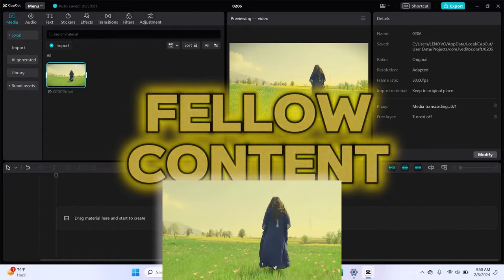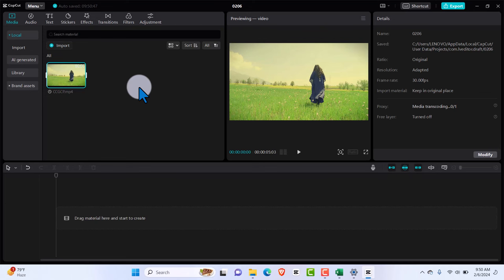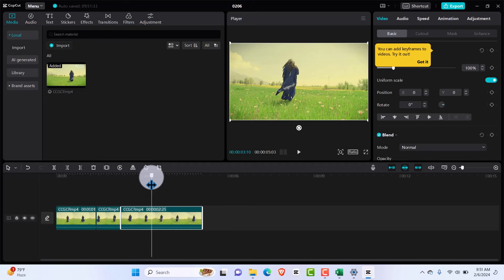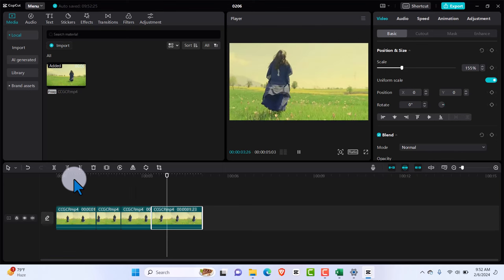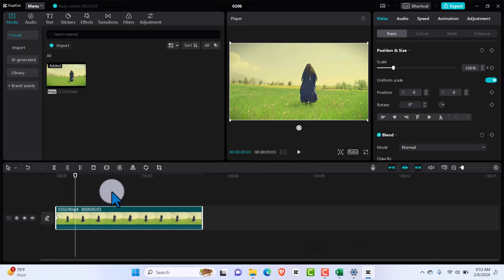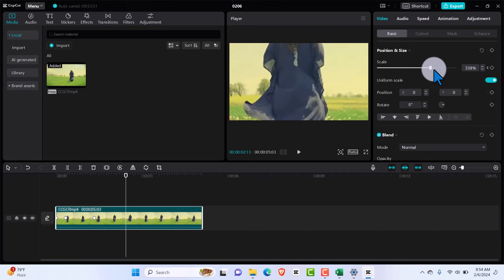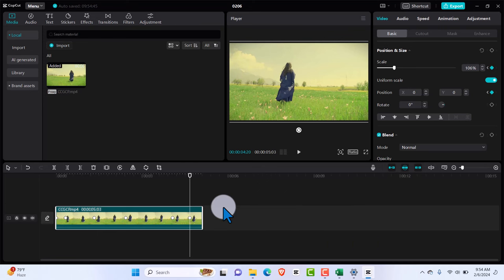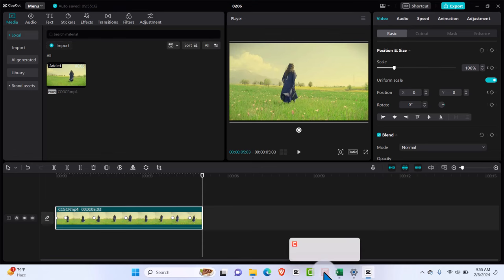Unlock HIDDEN Features of Zoom CapCut PC for Stunning Professional Video Editing In App 2024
In this educational video, we will show you how to unlock the hidden features of Zoom CapCut PC, the ultimate professional video editing app of 2024. With our step-by-step tutorial, you will learn how to create stunning videos and master the art of smooth zoom effects. Whether you're a beginner or an experienced editor, this video will help you take your edits to the next level.